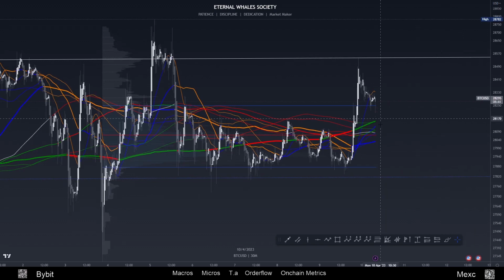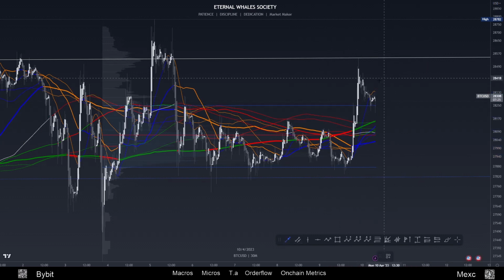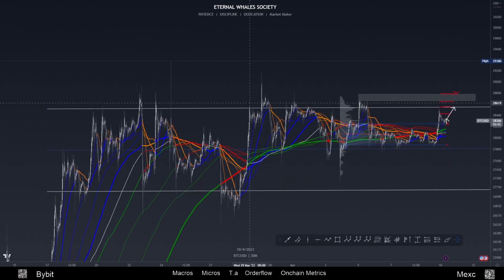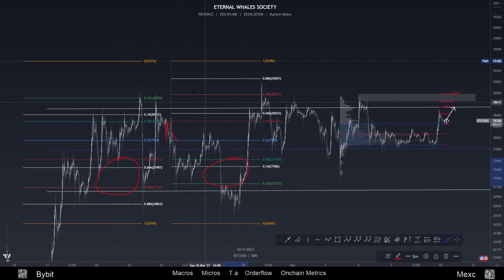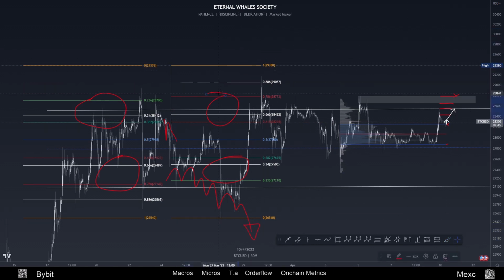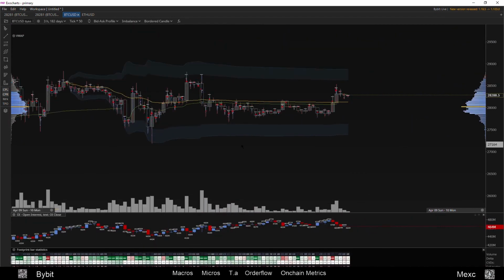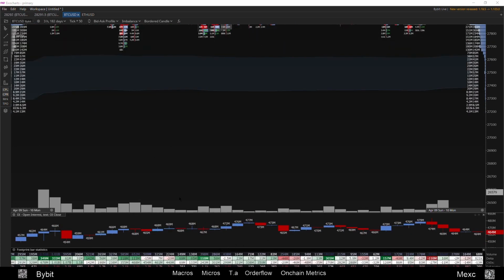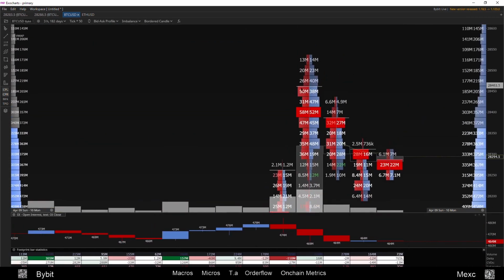Easter Weekend & bitcoin Trades - Price Action [ Exochart technicalanalysis ] Resumed part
My Scalps/Swings levels , Take profits , etc ..

My Macros/Micros range , Swings , Scalps

Review of the bitcoin and stockmarket 16h ago
giving some Tricks :